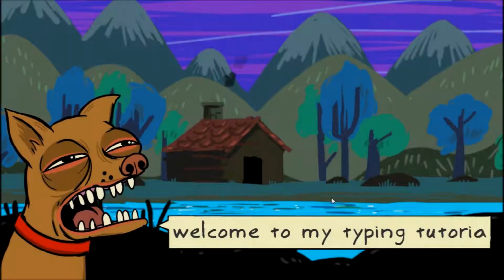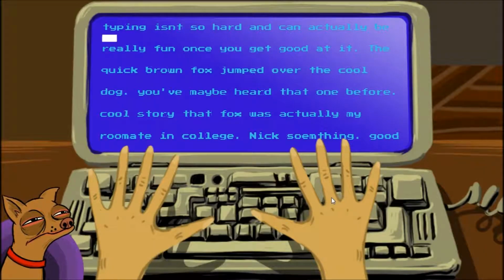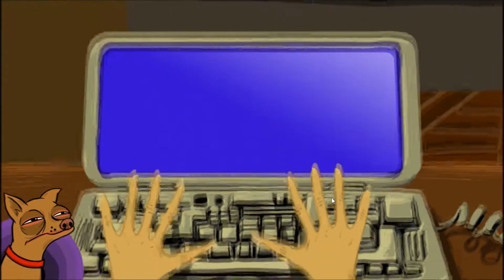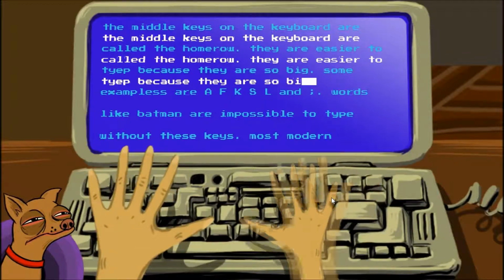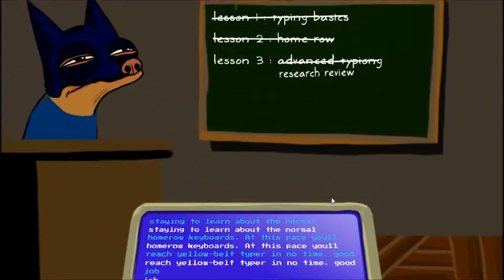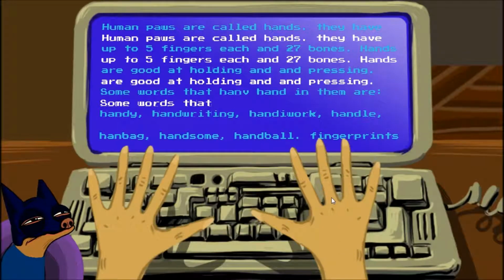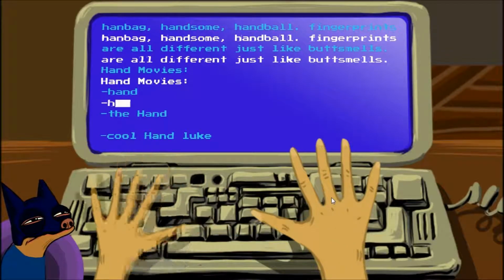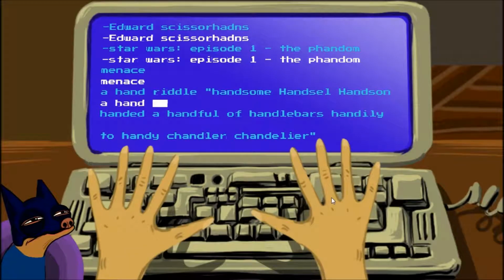THIS DOG'S IQ LVL IS 9999999!!!!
Hi guys, in this video I am gonna become a typing legend under the guidance of Cooldog in Cooldog Teaches Typing. I had a lot of fun recording this game.
Donate for new headphones (Any amount is really appreciated and u will be featured in my next video!)
Make sure to hit that like button for more and if u guys are new around here then make sure to Subscribe to my channel to stay up-to-date with all my brand new videos.
Credits :
Recorded with Bandicam
Edited by Vegas Pro 14
Game: Cooldog Teaches Typing

Stay Awesome!